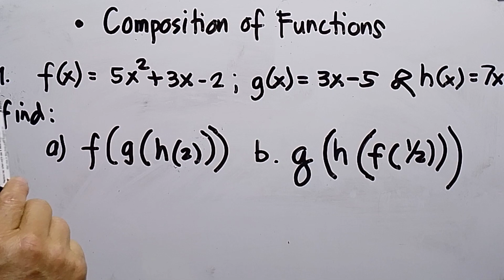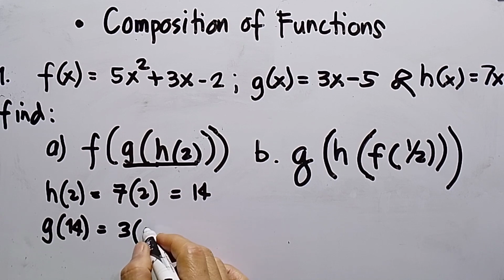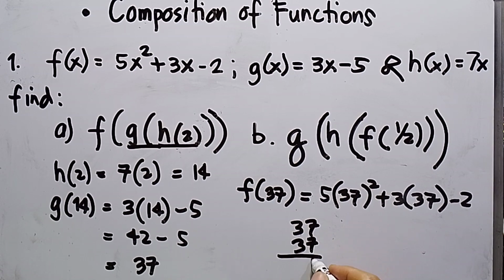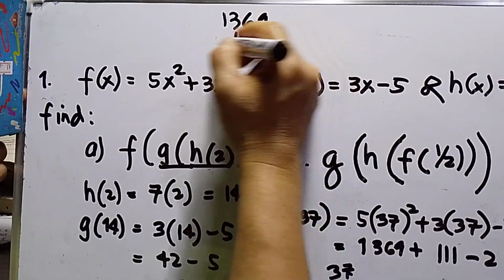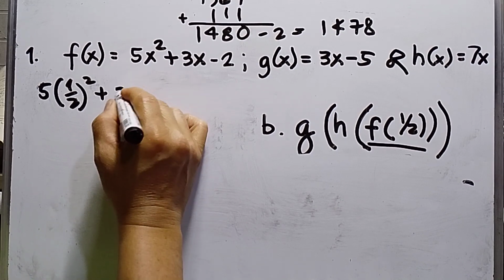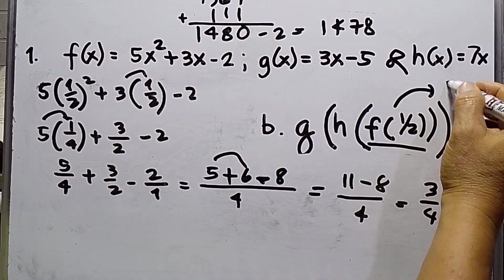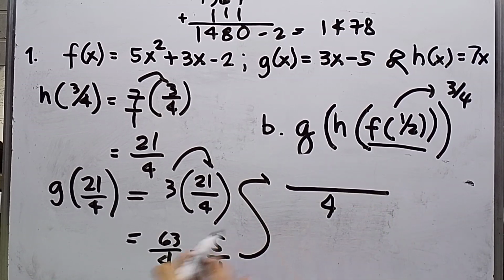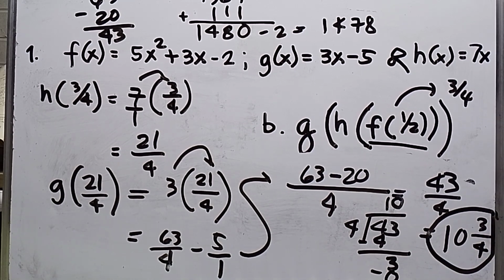Composition of Functions | Franz MATHS TV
A simplified solution for Composition of Functions